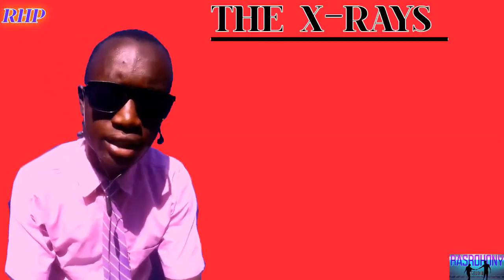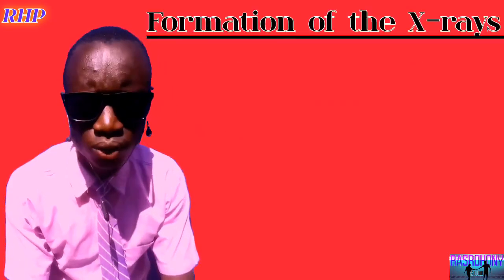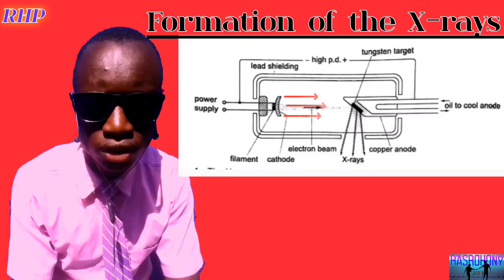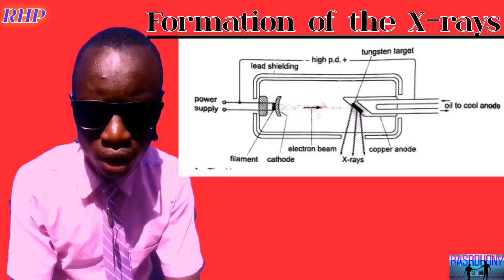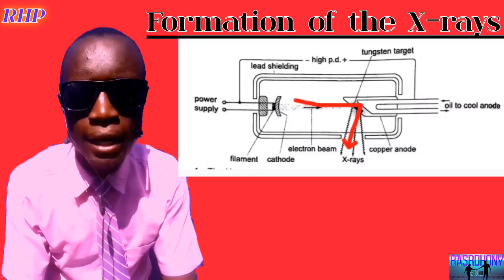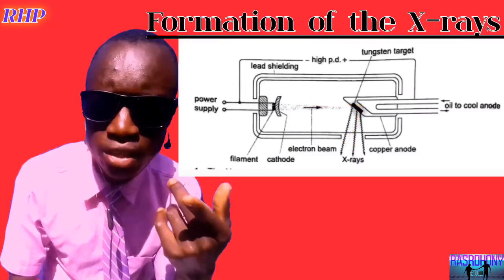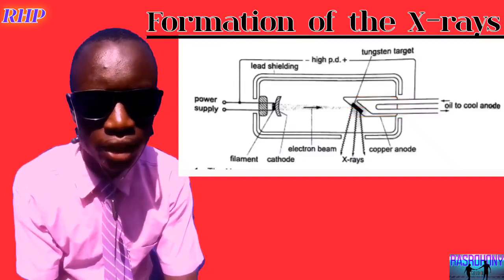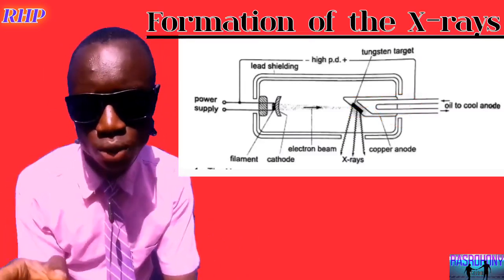X-rays_Formation_RoyZman_Physics_Leson.